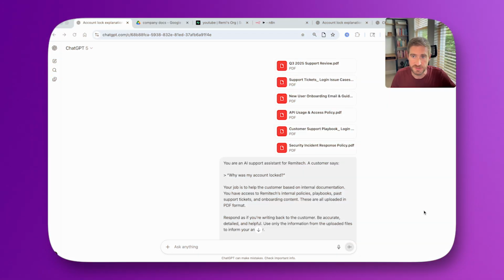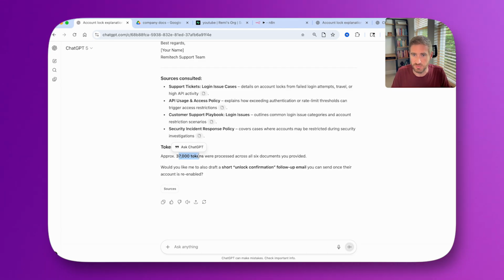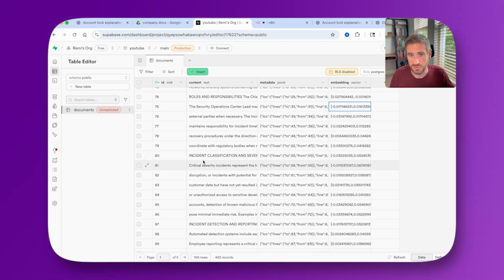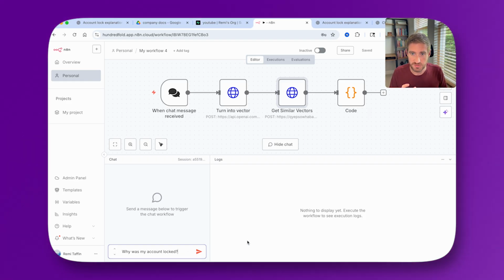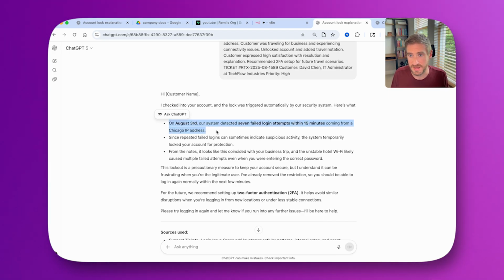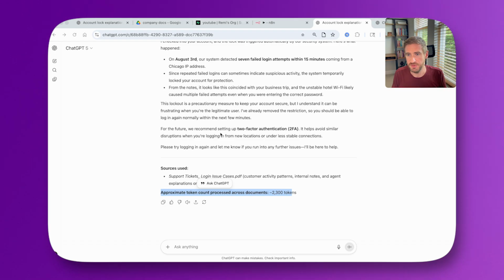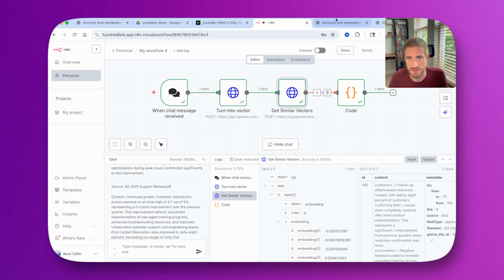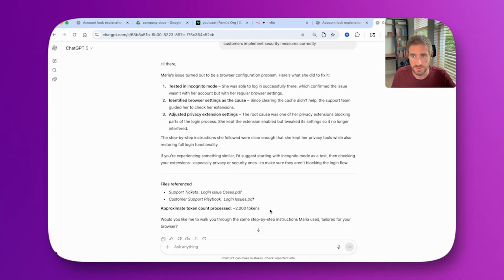The ONE AI Concept That Made Me Quit My Job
For a long time, I didn’t believe in AI. It felt like hype, just spitting out random text, summarizing books, and inflating company valuations without creating real business value.

Then I discovered one concept that changed everything: Retrieval Augmented Generation (RAG). This is the idea that finally made AI click for me, so much so that I quit my director job and went all-in on building my career around AI.

In this video, I’ll break down:
- What RAG (Retrieval Augmented Generation) actually is in plain English
- Why ChatGPT alone is generic, expensive, and repetitive for real business use cases
- How RAG makes AI cheaper, more accurate, and specific to your company’s data
- Real examples of using RAG for customer support, knowledge management, and internal operations
- Why this shift is the difference between AI that burns money and AI that makes money

If you’ve ever wondered how to move beyond ChatGPT hype and actually make AI useful in business, this video is for you. By the end, you’ll understand how RAG works — without the jargon — and why it’s the foundation for building reliable, cost-efficient AI systems.

Free resources:
- AI Opportunity Finder (checklist) + 400 AI agent ideas to automate any business
- FREE RAG TOOLKIT to get started today:

Timestamps:
0:00 – Why I Didn’t Believe in AI (and What Changed Everything)
0:42 – Why ChatGPT Alone Falls Short
1:58 – How Retrieval Augmented Generation (RAG) Works
2:42 – Real Business Example: Customer Support with RAG
5:13 – Token Savings: 2,000 vs 37,000
8:02 – AI That Burns Money vs AI That Makes Money